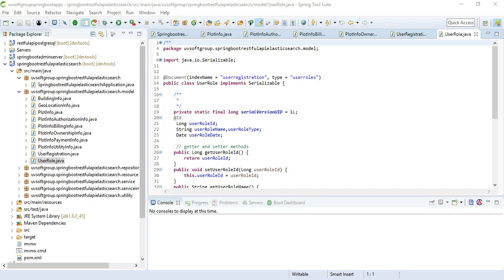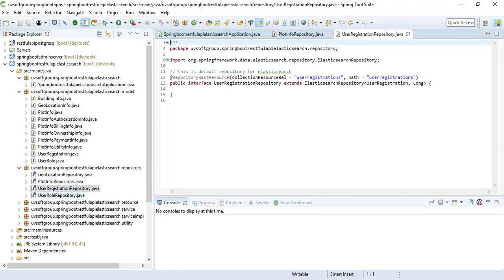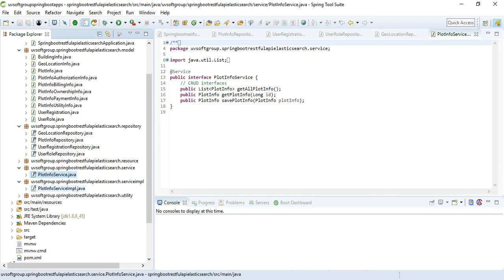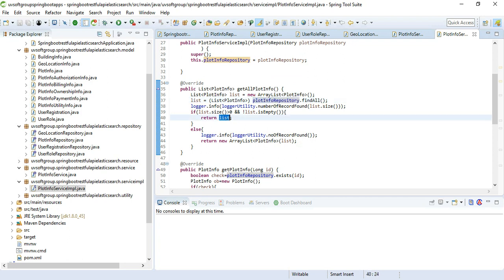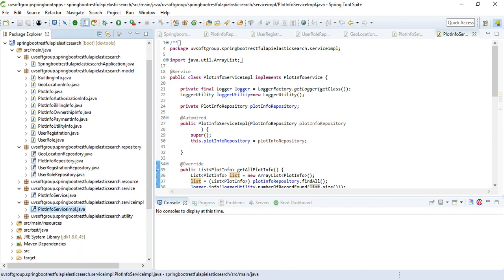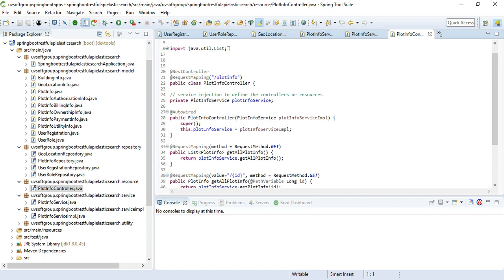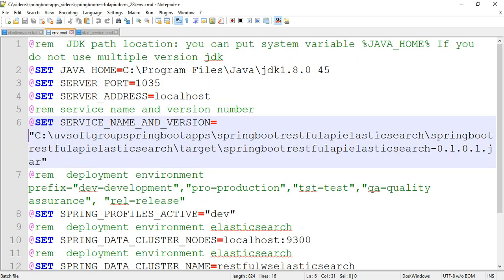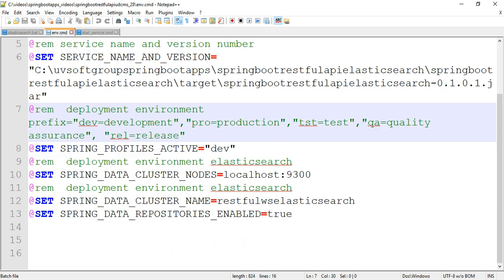28_4: Elasticsearch | REST API | Web Services | Spring Boot | Custom APIs for CRUD operations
Hope this video will be interesting in Custom REST APIs or RESTFUL APIs or Microservices development base on Elasticsearch No-SQL database, spring boot, and spring data to be helpful for those who are interested.
Technology & Tools used:
1.Eclipse IDE
2.Java 8+, Spring Boot and Google Postman(REST APIs Client Testing)
3.Spring boot DevOps and Actuator  tools
4.Micrometer, Prometheus, and Grafana monitoring tools
5.Maven as a building tool
6.Elasticsearch No-SQL database (backend server)
7.jar based packaging(springbootrestfulwsElasticsearchhs-0.0.0.1.jar)
8.External or client-side configuration & deployment(Development, Production, and Test) and Web GUI/UI testing
9.Spring Boot profiles & Application Profiles